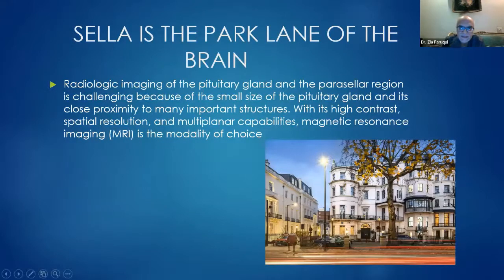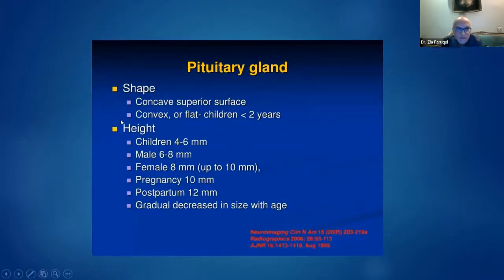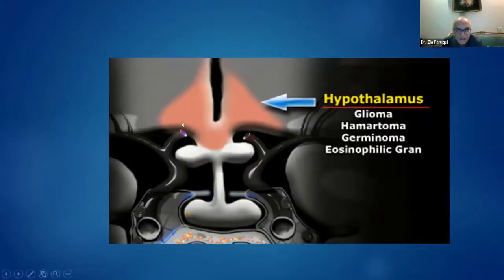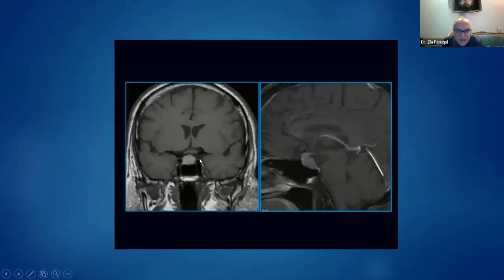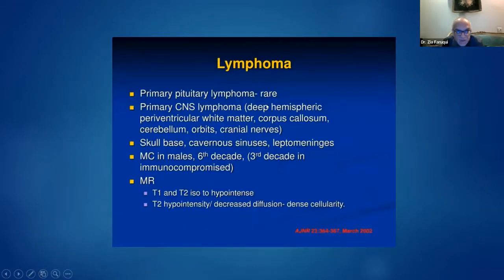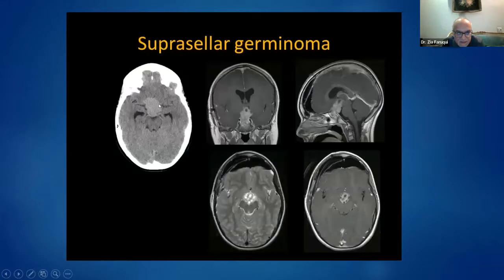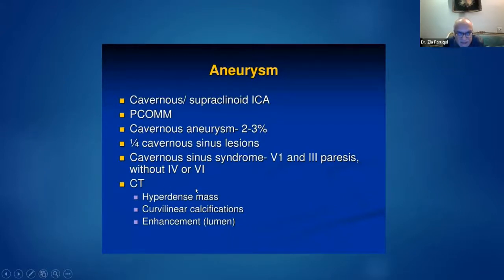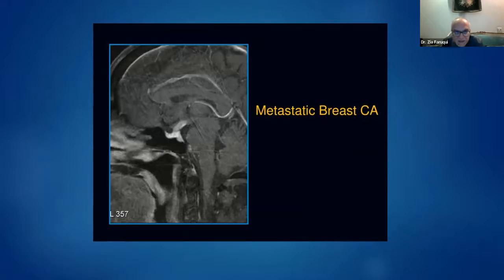Sellar and Suprasellar Lesions by Dr. Zia Faruqui - PANS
Sellar and Suprasellar Lesions by Dr. Zia Faruqui - Pakistan Academy of Neurological Surgery (PANS)